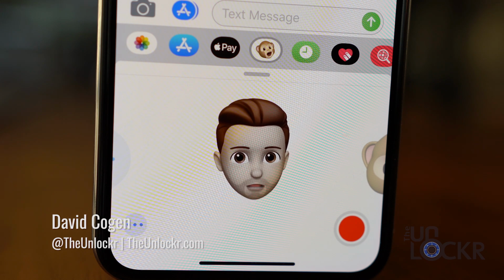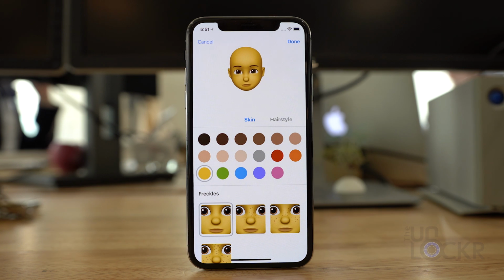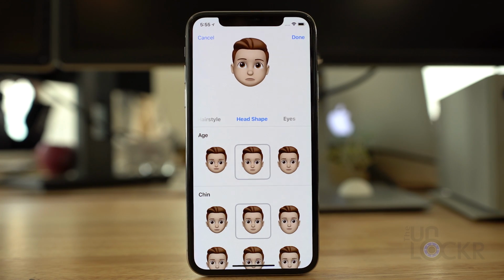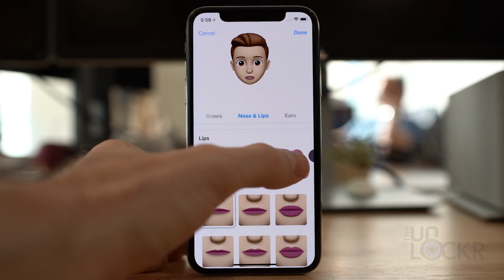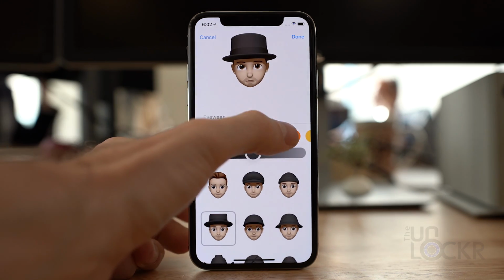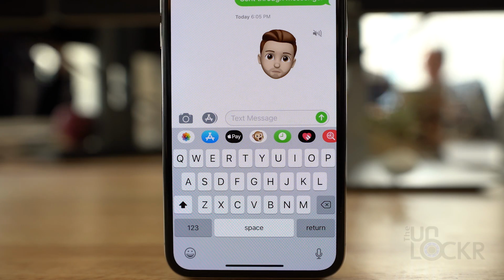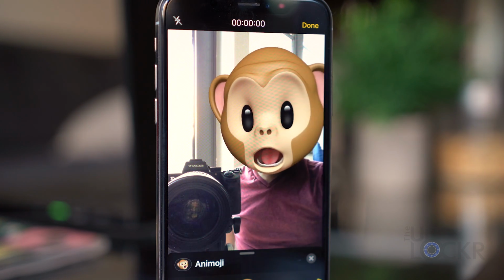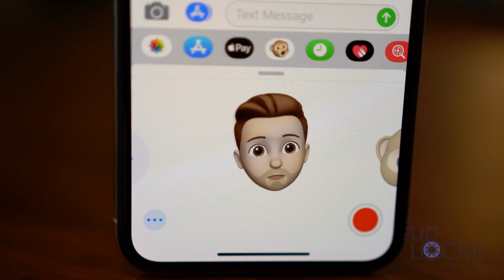How to Use Memoji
Whether you like them or not, Memojis are now a thing. Apple has just unveiled iOS 12 and with it one of the most talked about new features, Memoji.

Memoji are basically the same concept as Animoji, which use facial recognition on the iPhone X's front camera system to mimic your facial expressions on a 3D emoji. The big difference between them is that Memoji are human-like and able to be customized to help them represent you better.

They're kinda fun actually, so if you want to learn how to use Memoji, here's how.